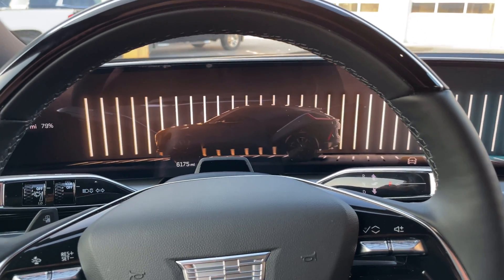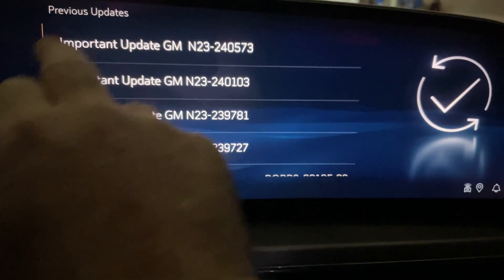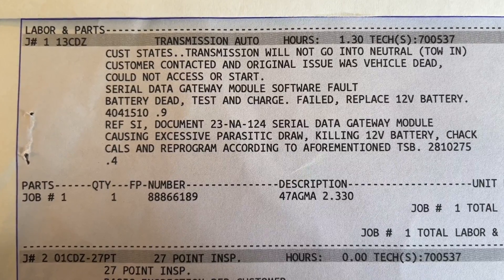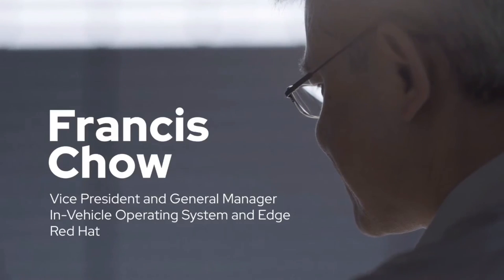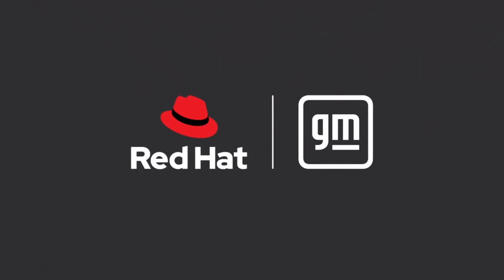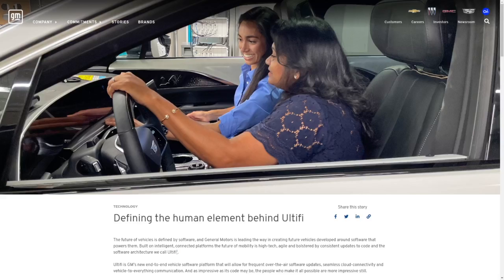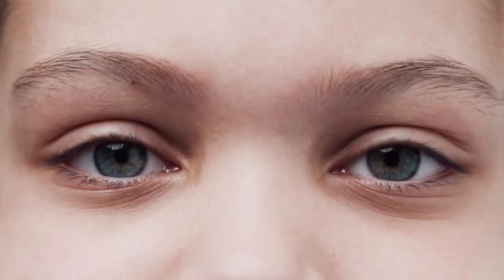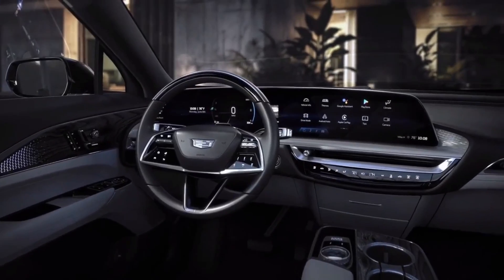12v Bricking - Cadillac LYRIQ (Part #2)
GM Technical Service Bulletin *23-NA-124* _(serial data gateway module causing excessive parasitic draw, killing 12v battery)_ was the root cause for the problem seen in Part #1.  In this video, I go over the details of the repair as well as GM's upcoming *Ultifi* software platform.

Thanks to @billjohnson3344 for helping with the information in this video.